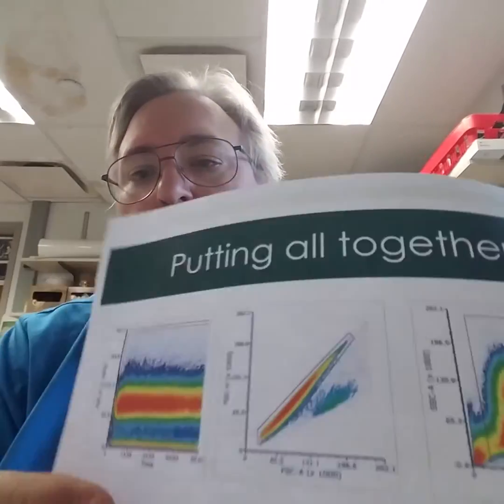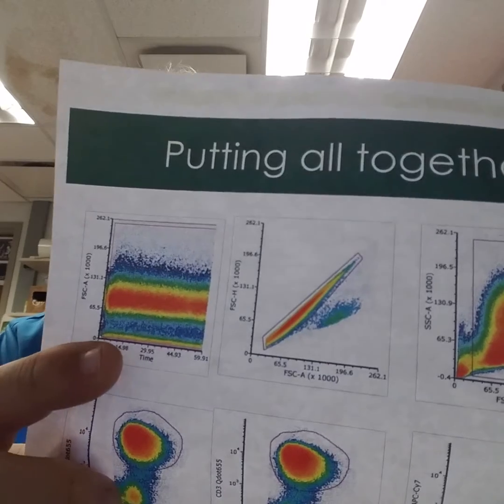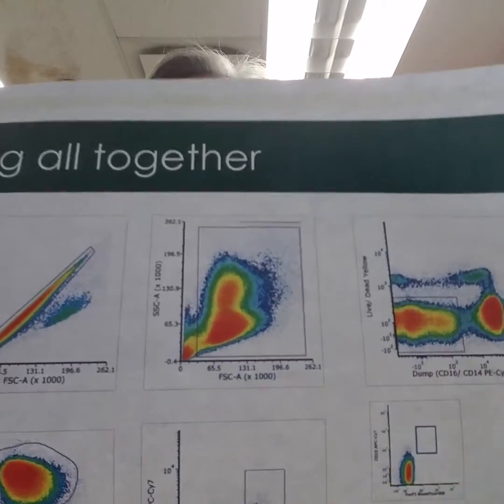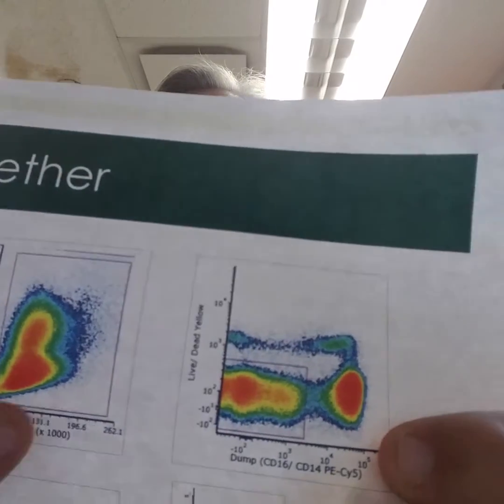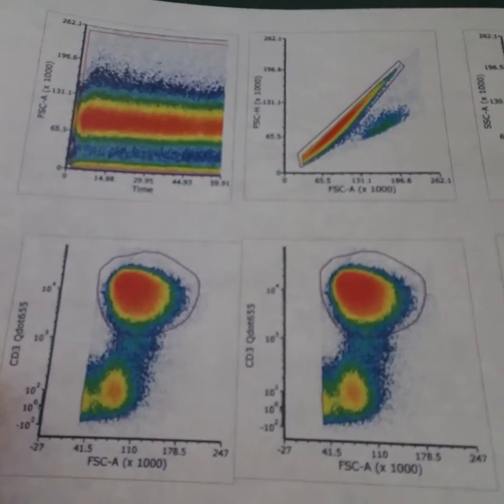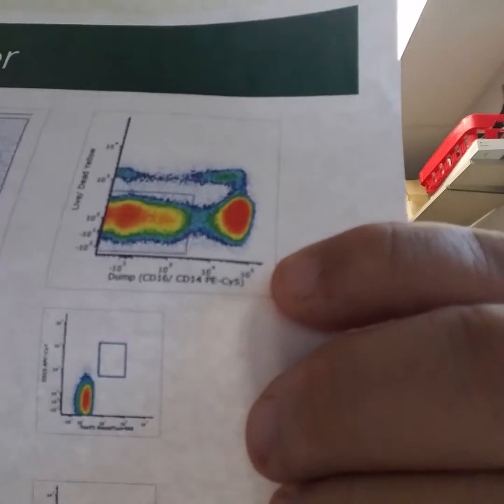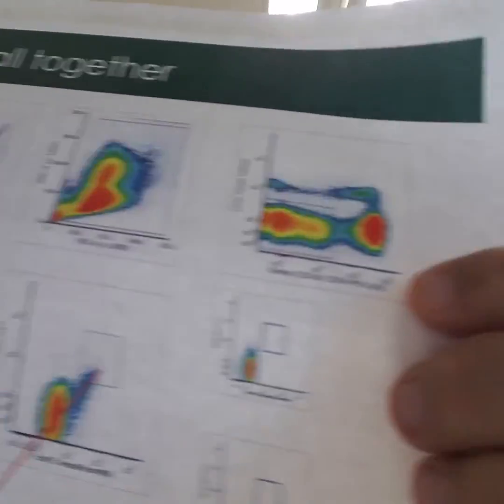AskExcyte Episode #51 - What are some strategies for gating flow cytometry data?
Gating is the process of identifying the populations of interest in your flow cytometry data by removing these cells that do not meet the definition of the target cells.  Gating is a data reduction method and care should be taken when gating data … (Read more below.)

The first sets of gates to consider using are those that help remove issues related to sample preparation and instrument acquisition.  A time gate, where time is plotted versus a parameter like forward scatter, is a useful gate to remove any issues related to how the sample ran.  This could include clogging, backpressure issues, stream instabilities and the like.  There are several automated tools that can help with this process.

Next useful cleanup gate is the doublet discrimination gate.  Here, pulse geometry is used to remove those events that present as doublets.  One useful plot is the height versus the area on the scatter parameters.  Events that have a larger area versus the height suggest the event took longer to transit the laser, thus the ‘width’ increased.  Since the area is the integral of height and width, an increase in area, without a concurrent increase in height is generally a doublet, and should be excluded.

Finally, when using a scatter gate (FSCxSSC) keep the gate generous, removing only those events that are debris, off scale or pycnotic. Let the antibodies in the panel do the heavy lifting of defining the populations of interest, as those are specific for the targets.